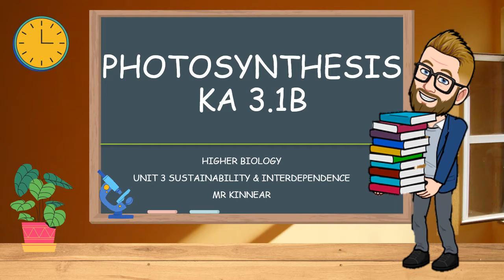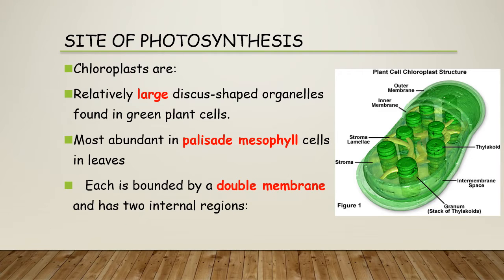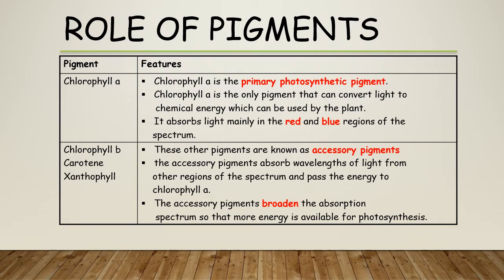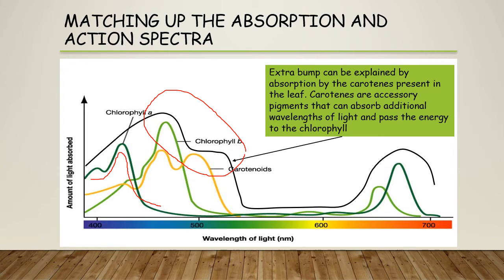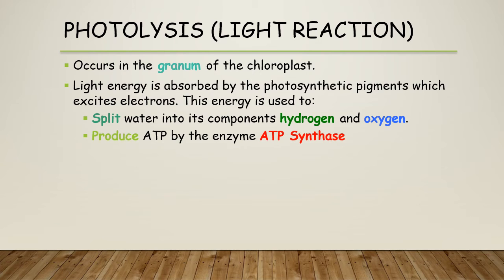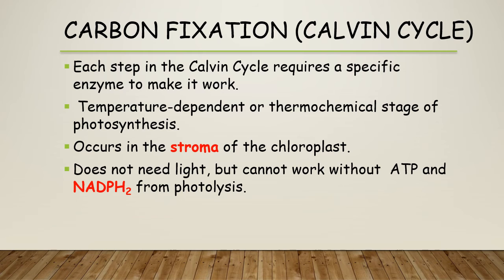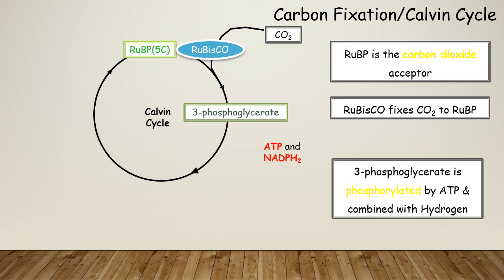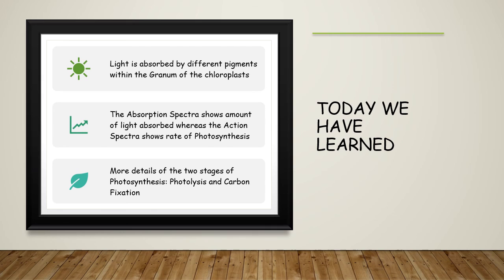Photosynthesis Higher Biology KA 3 1b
Video Lesson for remote learning. This video lesson covers Higher Biology Photosynthesis, which is part of Key Area 3.1 Food Supply, Plant Growth and Productivity. We look at the fate of light, photosynthetic pigments, absorption & action spectra as well as the two stages of Photosynthesis (Photolysis and Carbon Fixation).

Mr Kinnear
Biology Teacher